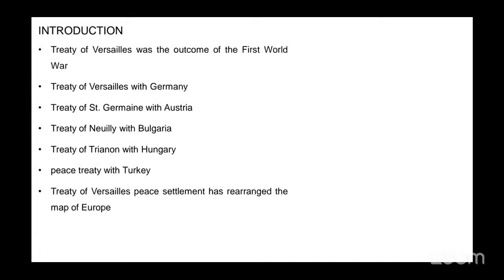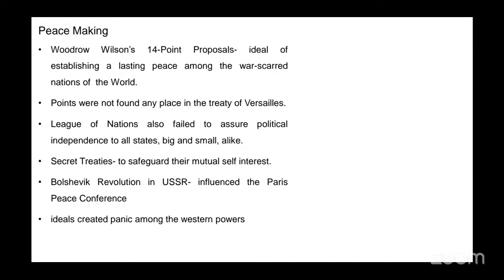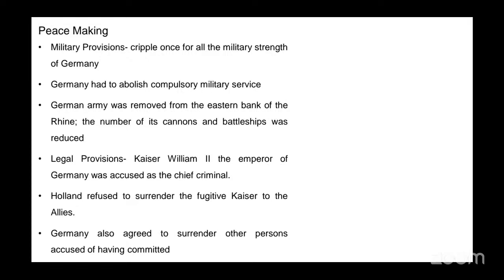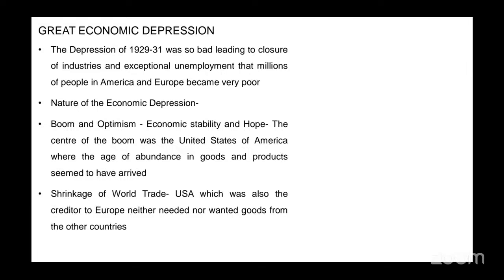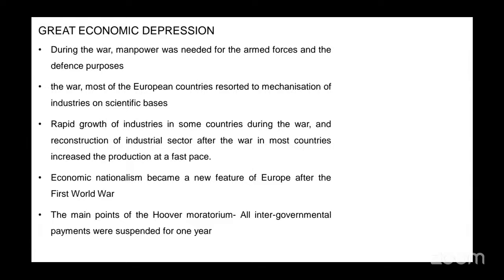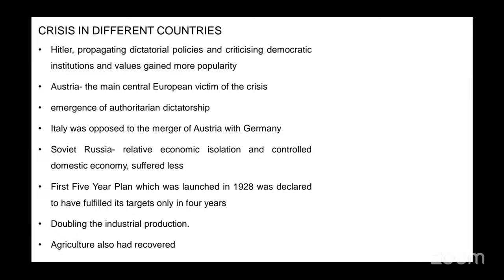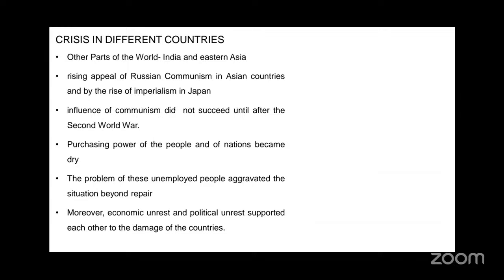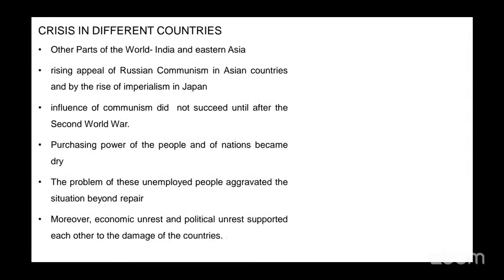UG 6th Sem : Pol.Science English Medium